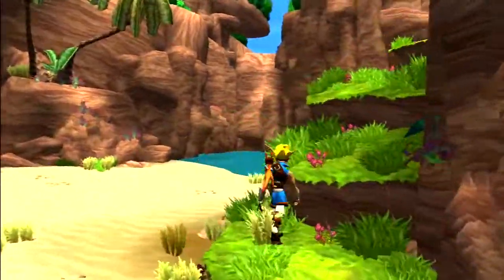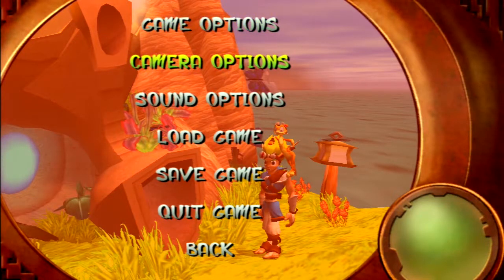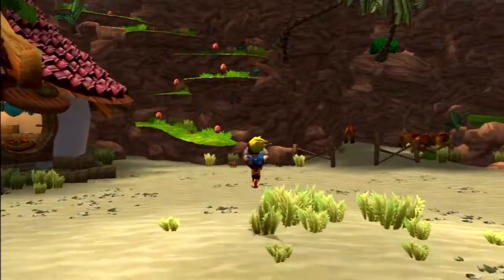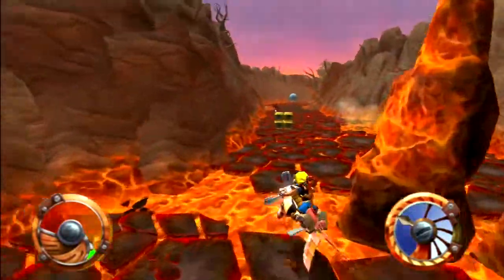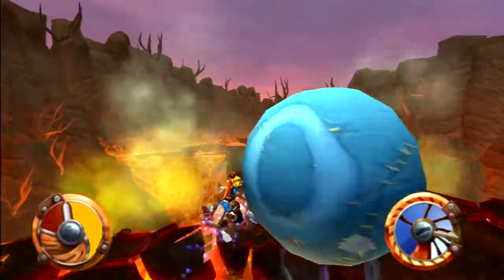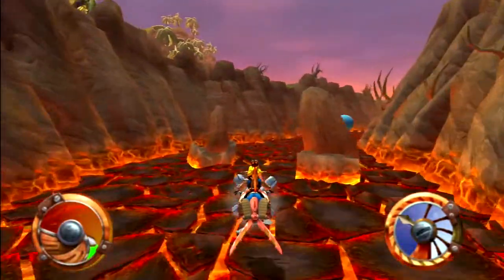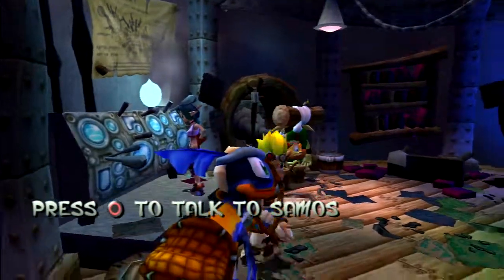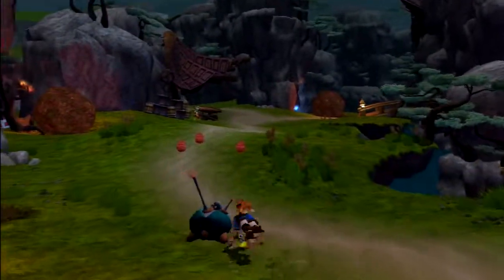Jak & Daxter: The Precursor Legacy - Part 5: Explosion Canyon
It wouldn't count if I made it without dying at least 10 times.

Well, I guess we're about ready to begin our epic quest. Not that I'm really in the mood after hearing about all those Daxter-eating carnivores and rivers of molten lava. What is this quest for again? To find the most excruciatingly horrible way to die?
 - Daxter, Official Game Manual.